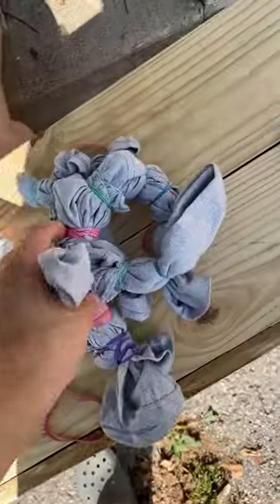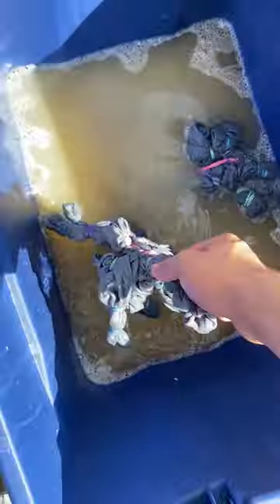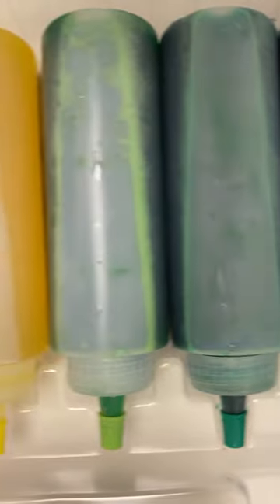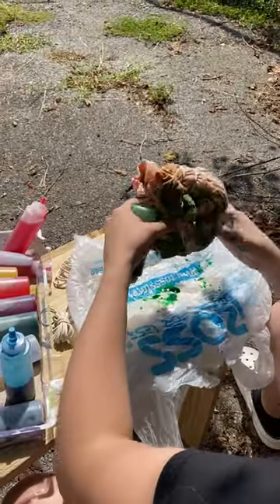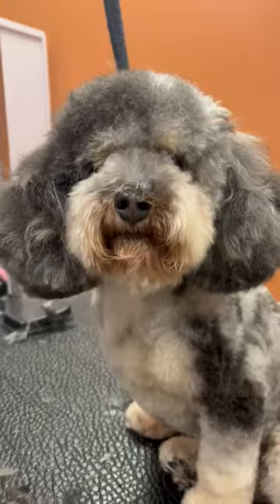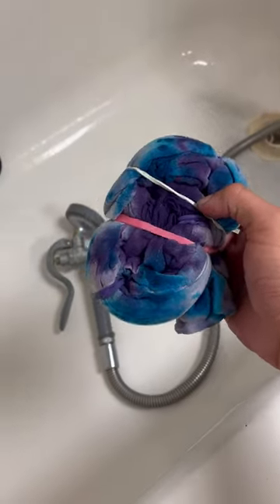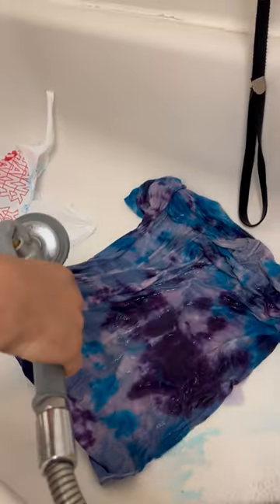I Tie-Dye shirts with my girlfriend!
I spent the day tie-dyeing shirts what do you think?? which one is your favorite??